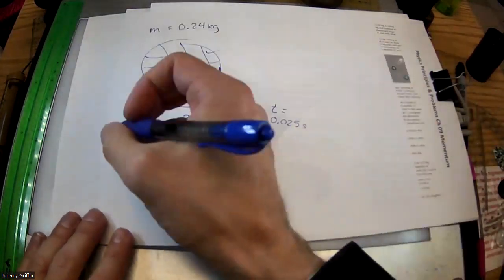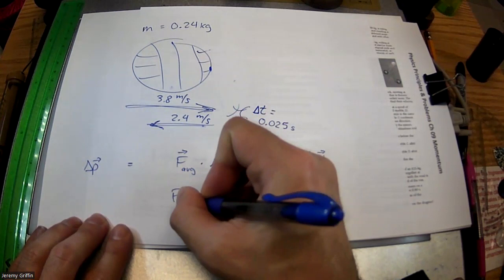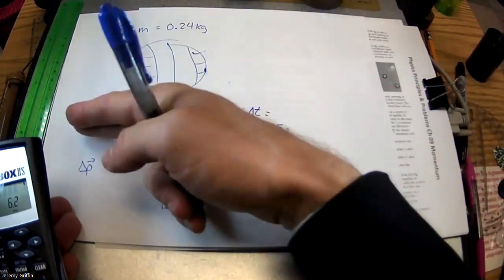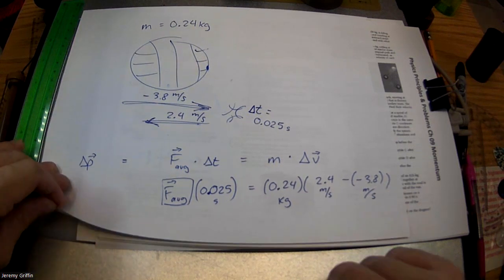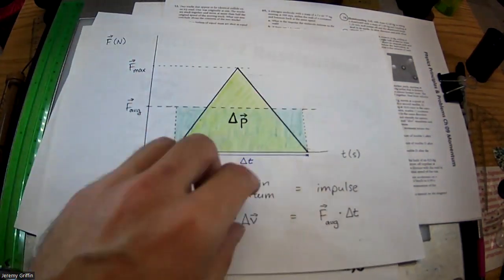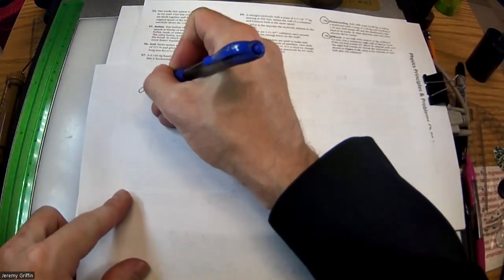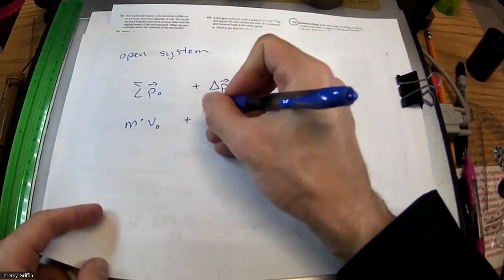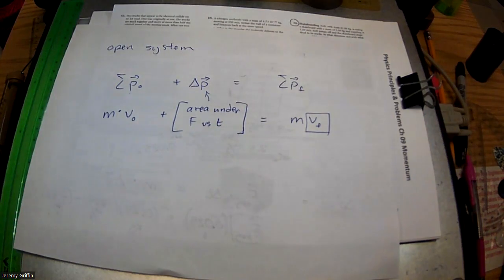2022 1115 Physics Honors Day 62 - Chapter 09 Momentum Puzzles part 2 of 2